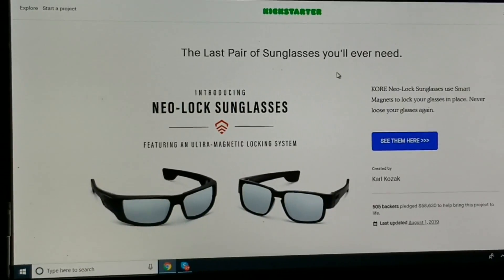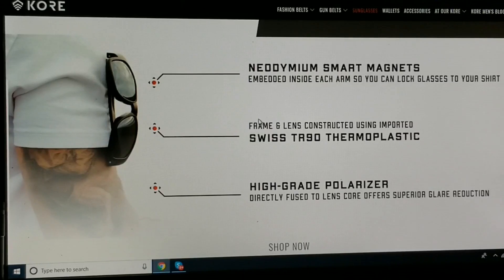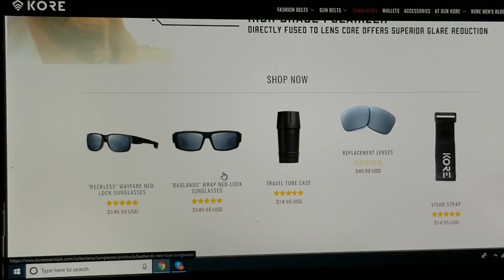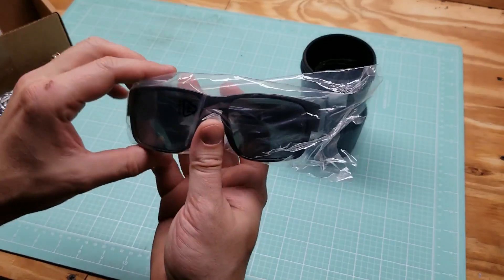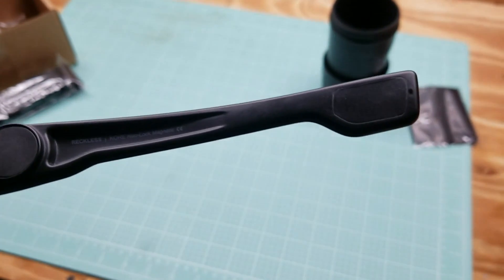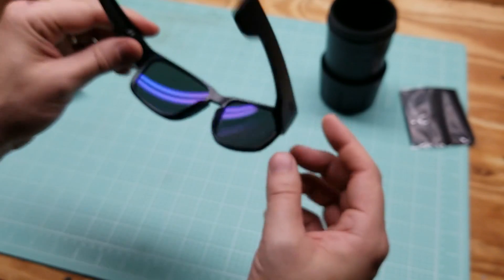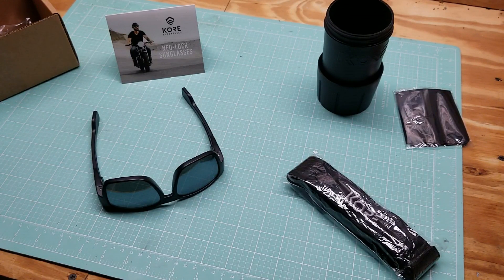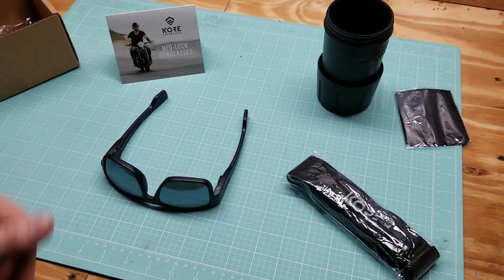Kore Essentials Reckless Neo-Lock Sunglasses Review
unboxing review Kore Essentials Neo-Lock Sunglasses

Includes:  "Reckless" Wayfare Neo-Lock Sunglasses (Polarized), Travel Tube, Magnetic Visor Strap & Micro-Fiber Cleaning Cloth

Neodymium Smart Magnets embedded inside each arm let you Fold & Lock glasses to your shirt, jacket or gear when not in use. Now you never have to worry about your glasses slipping out and hitting the ground again.
Visually superior Kore Klarity Lens enhances natural colors while providing ultra-crisp clarity. High-grade Polarizer directly fused to lens core offers superior glare reduction. Light transmission 10.1%.
UV400 Sun Protection, scratch proof, smudge resistant and anti-reflective properties via electron beam fusion.
Frame & lens constructed using imported Swiss TR90 thermoplastic. Incredibly durable, flexible and lightweight. Kore frames and hinges are Beefier & Stronger than most high end brands.
Travel Tube protects glasses from the elements. Remove lid and it fits in most standard cup holders for fast, easy storage.
Magnetic Visor Strap attaches to your car's sun visor, for convenient overhead storage. Click and go.
Totally Safe to wear: Our patented technology directs 100% of the magnetic field outward, away from body.
30-Day Money-Back Guarantee & 1-Year Limited Warranty against manufacturer defects. Warranty does not include scratching, loss or normal wear and tear.